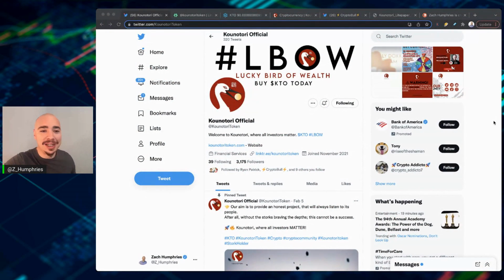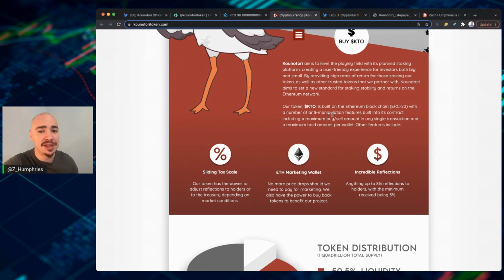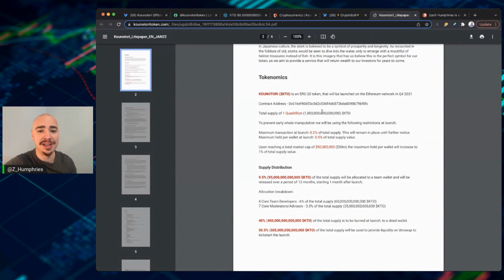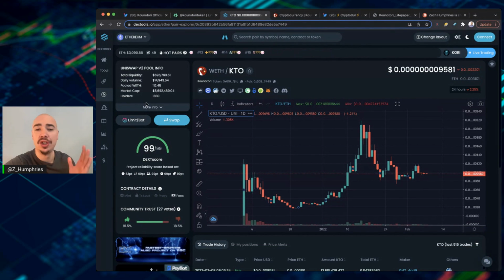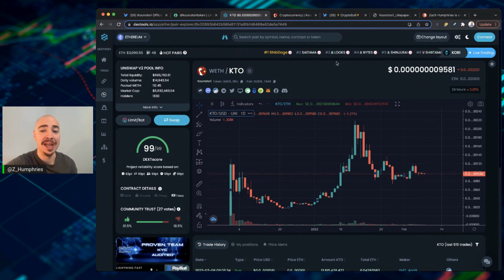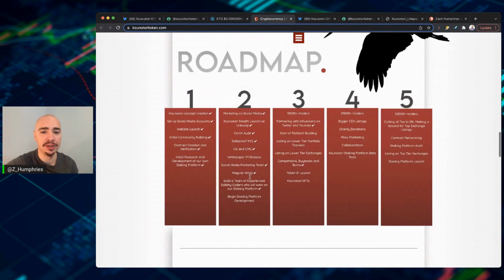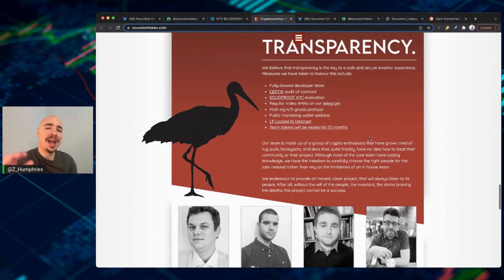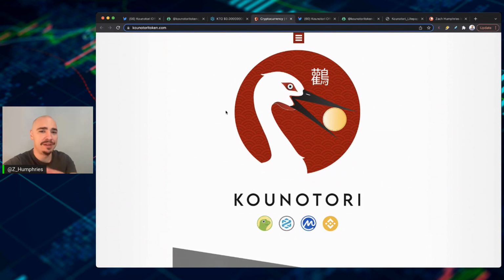HIGH STAKING REWARDS WITH KOUNOTORI (KTO) !!! STAKING DONE RIGHT!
HIGH STAKING REWARDS WITH KOUNOTORI (KTO) !!! STAKING DONE RIGHT! I AM HOLDING SOME KTO AND WILL BE EXCITED TO SEE HOW THIS PROJECT PROGRESSES! KOUNOTORI IS GROWING ITS HOLDER COUNT AND BRINGING MORE PEOPLE UP TO SPEED ON THE STAKING REWARDS!

Our goal is to grow our portfolios and have a place where we can all have a safe space to discuss all things crypto! Access to our private Discord is part of the package too! Come check it out!